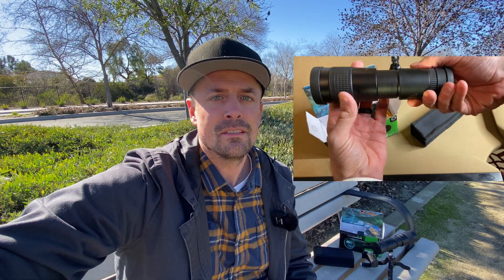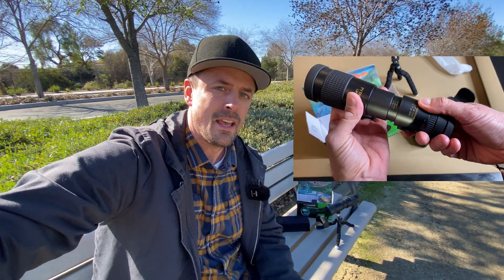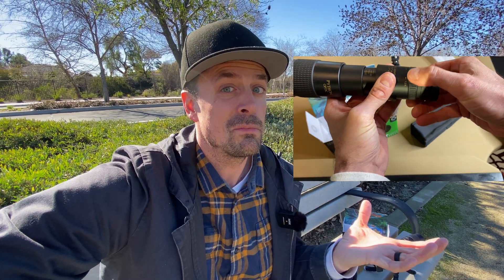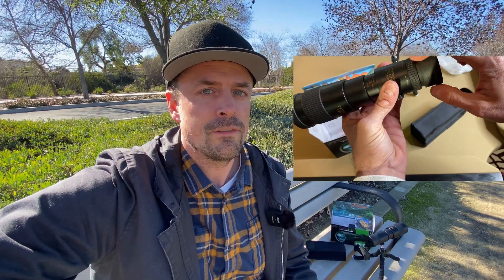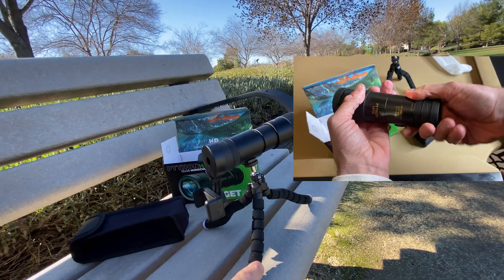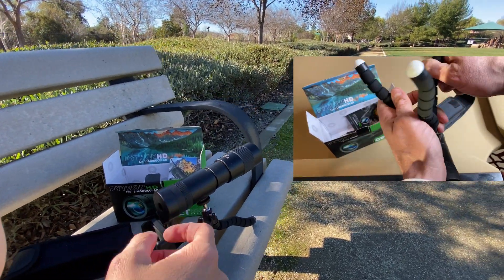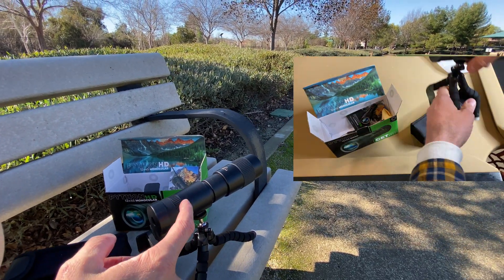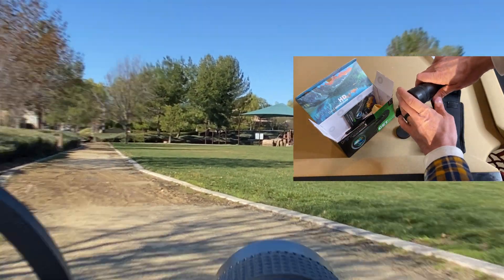The Python HD Monocular Telescope - Former Policy Officers Review